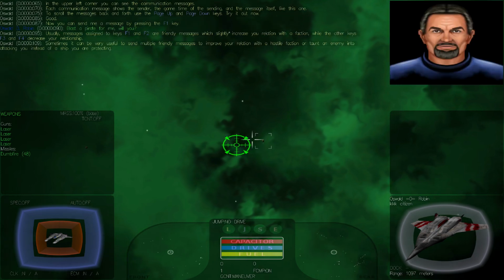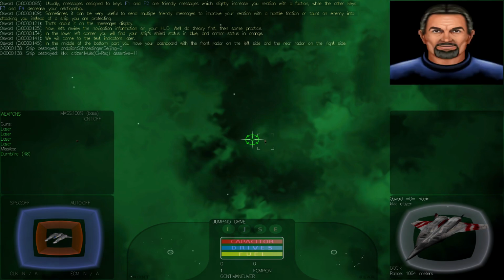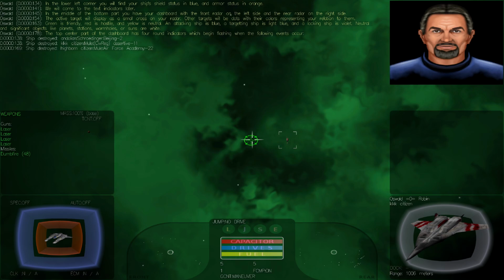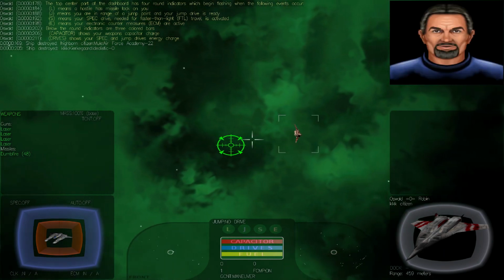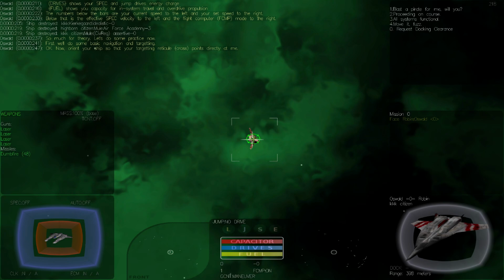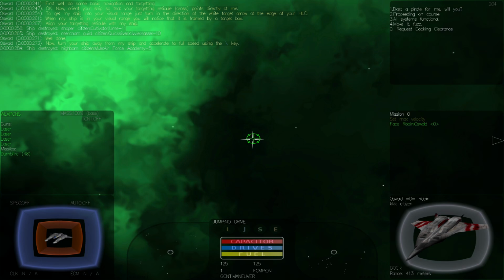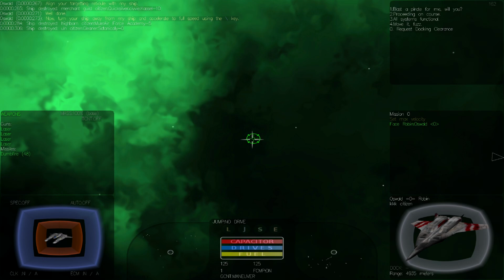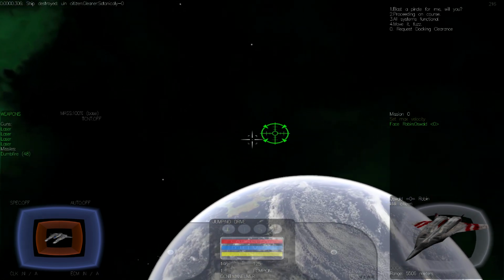VegaStrike - Setup, Training and some bugs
This is a quick look at how to set up VegaStrike to play on a modern linux machine, and some bugs that I run into while trying to do the training mission.

Vega Strike is an open source game that has been around for almost two decades.
It is receiving some love now, with a dedicated team freshening up the code to make this game awesome and playable again on modern machines.
There are some bugs to be sure, so if you are a person that is looking for a coding project to sharpen your coding skills, this is a worthwhile one.

This game is played with the git master version of the game engine, with the latest git master version of the game assets.

To get the same backgrounds, just download this file:
Then, unpack it to where the game backgrounds are installed.
On my system that is in /usr/share/vegastrike/textures/backgrounds